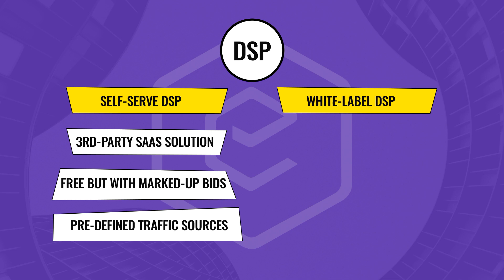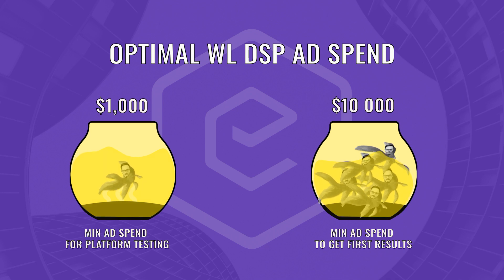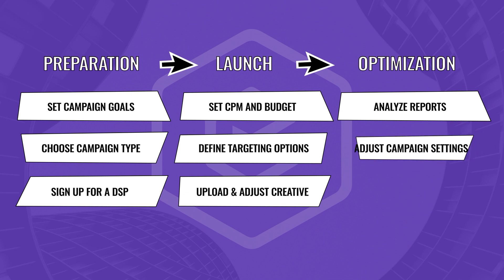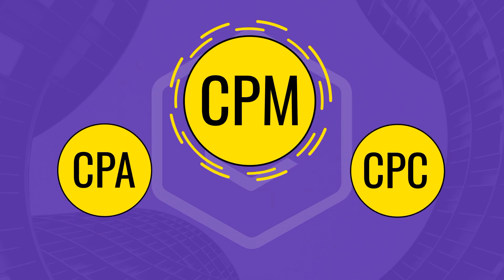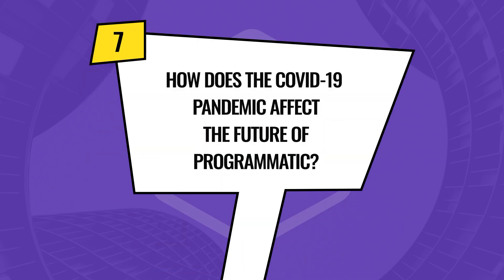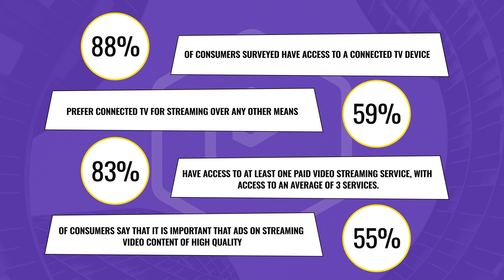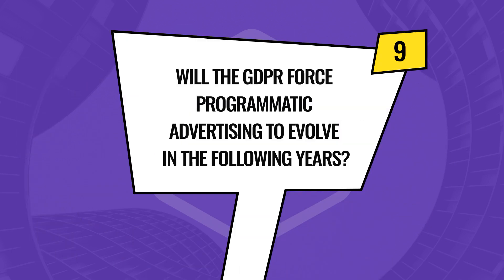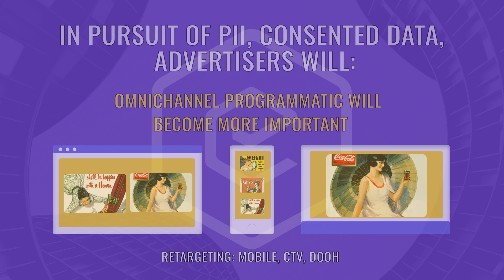10 Most Burning Questions About Programmatic | PART 2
How does the COVID-19 pandemic affect the future of programmatic?
Is DMP still relevant when 3rd-party cookies are out of the game?
Is Google Ads programmatic?

Answers to the NEXT 10 most burning programmatic questions below.

By the end of this video. you’ll:

🔹 learn how to set up your first programmatic campaign and bid on traffic properly;
🔹 figure out which other tools to use beyond the DSP and how to combine them all in a single ad tech stack;
🔹 discover the most common pricing models and minimum required ad spends to start with programmatic;
🔹 open up the future of programmatic in a post-COVID and post-cookie world;
🔹 find out some best sources with in-depth programmatic insights.

0:00 Introduction
0:28 What are the best tools for programmatic advertising?
1:42 What minimum ad spend is recommended to start with programmatic advertising?
2:14 How to set up your first programmatic campaign?
3:23 How to bid on traffic in a programmatic platform properly?
4:11 What is the most common purchase model in programmatic advertising, CPM, CPC, or CPA?
4:57 What does a programmatic advertising technology company do?
5:43 How does the COVID-19 pandemic affect the future of programmatic?
6:47 Is DMP still relevant in 2020 when third-party cookies are blocked by browsers?
7:53 Will the GDPR force programmatic advertising to evolve in 2020?
8:50 What are some of the best sources to learn about programmatic advertising?